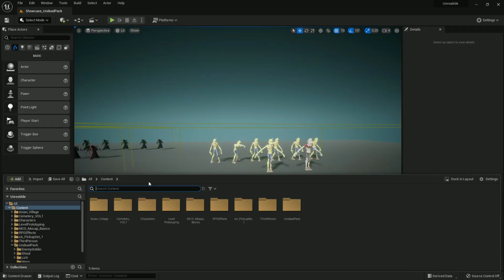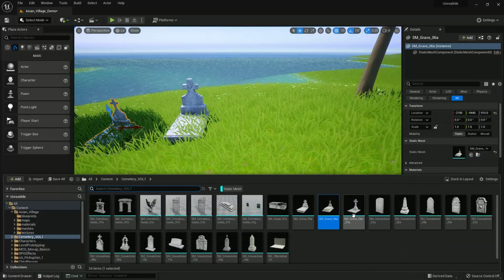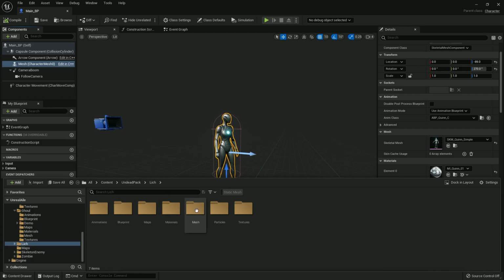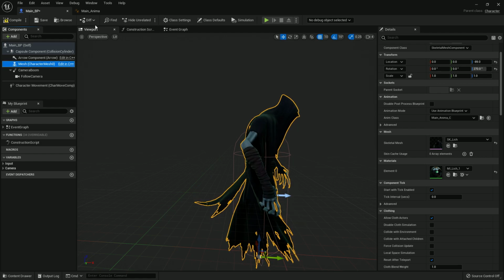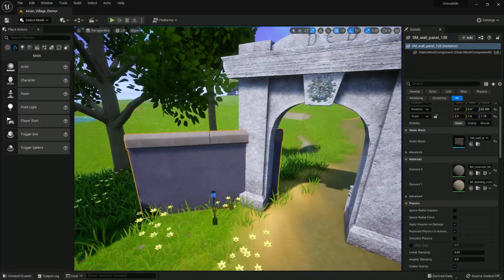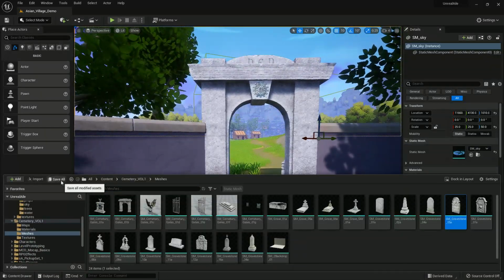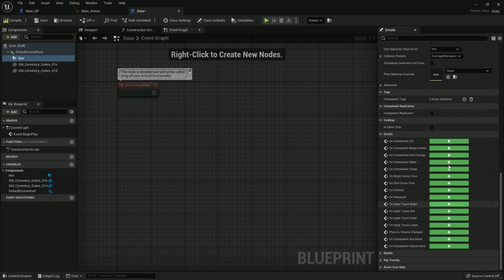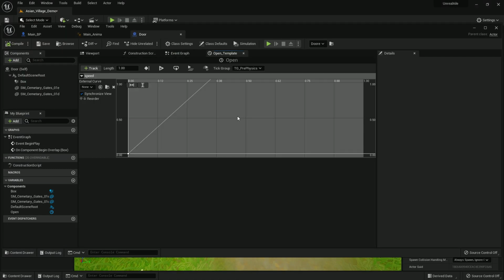#2 Unreal Engine 5 Story Base Game For Android Mobile UnrealAile DevTutorials